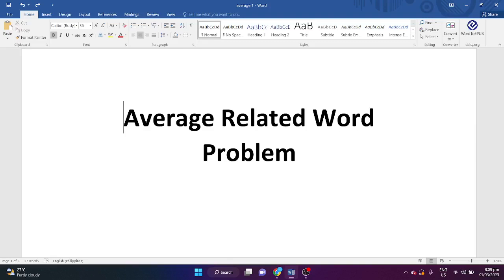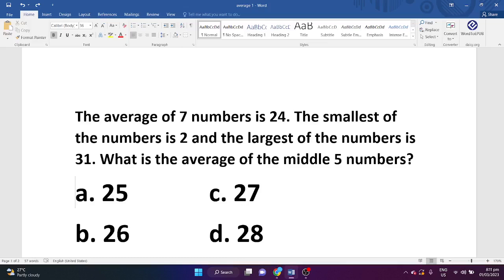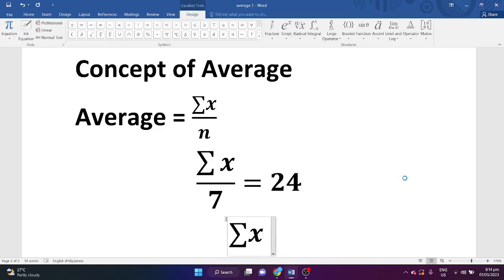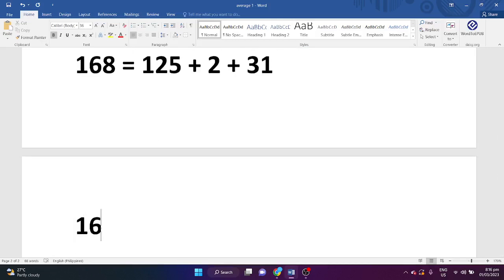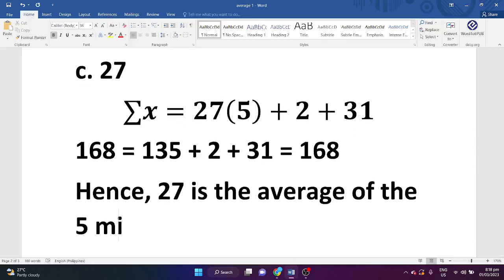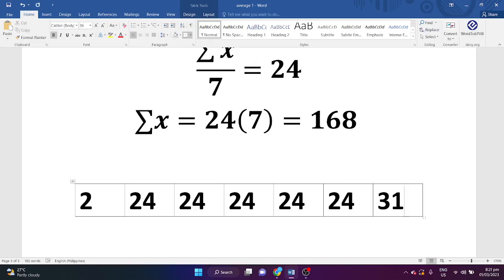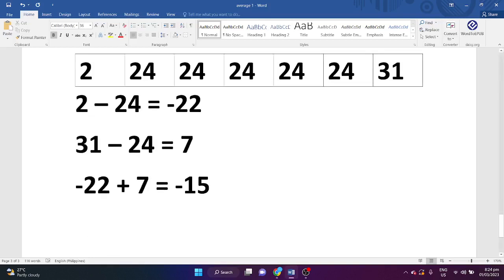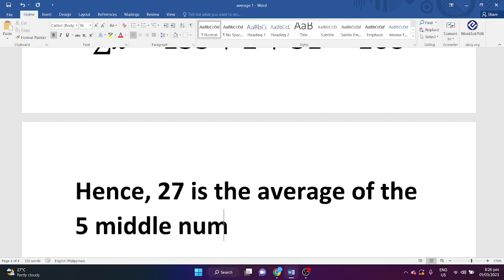Tips and Techniques in Solving Average Related Word Problems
Tips and Techniques
intuitiveguidance and simple
Word Problems